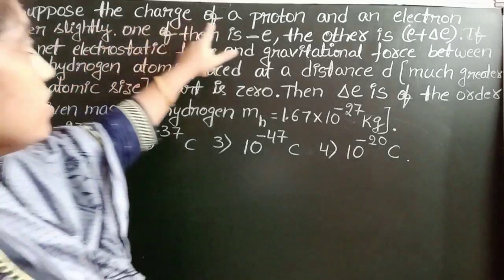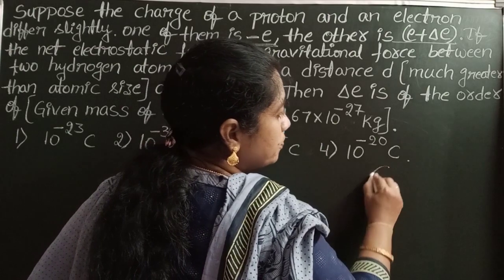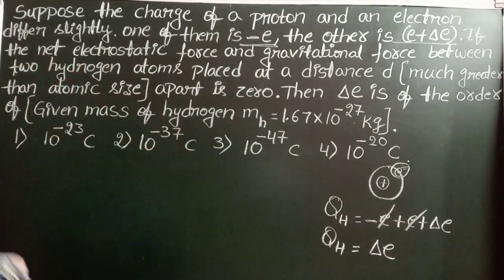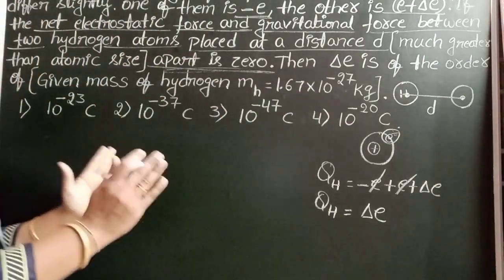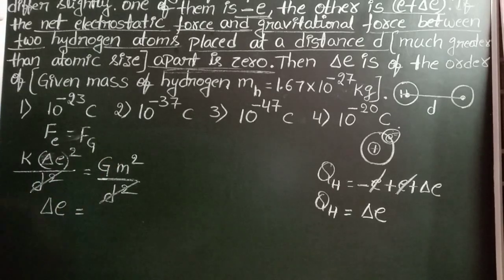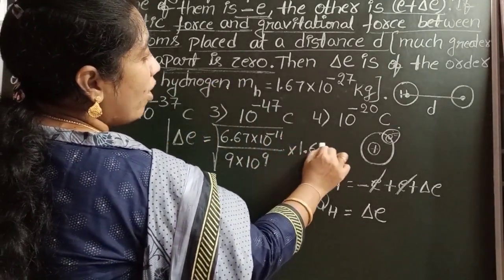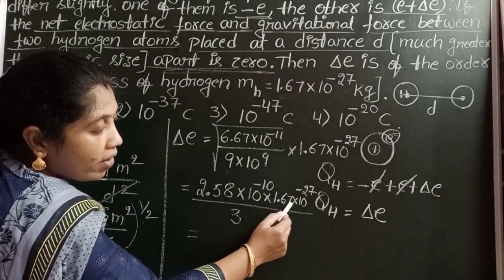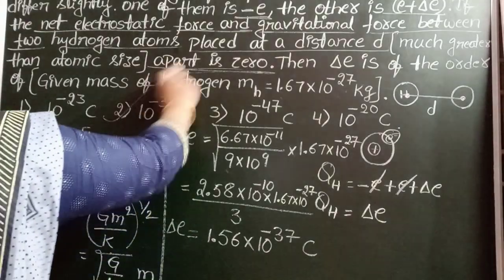suppose the charge of a proton and an electron differ slightly.one of them is -e,the other is e+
suppose the charge of a proton and an electron differ slightly.one of them is -e,the other is e+delta e.if the net gravitational force between two hydrogen atoms placed at a distance d(much grater than atomic size)apart is zero.then delta is of the order of ( given mass of hydrogen mh=1.67×10^-27kg.
electrostatics class 12 physics
numericals on electrostatics.
neet 2017 question on electrostatics